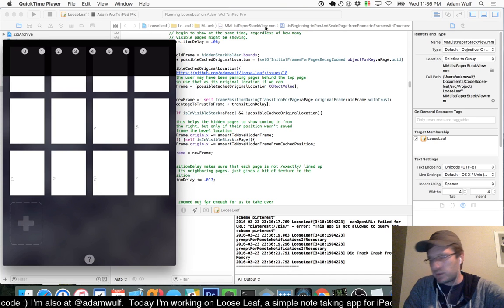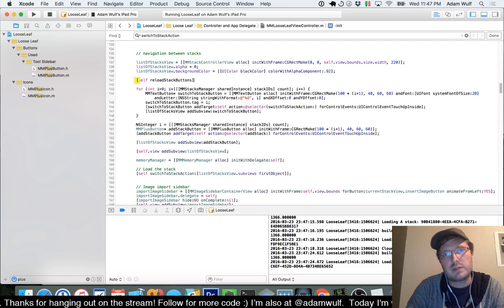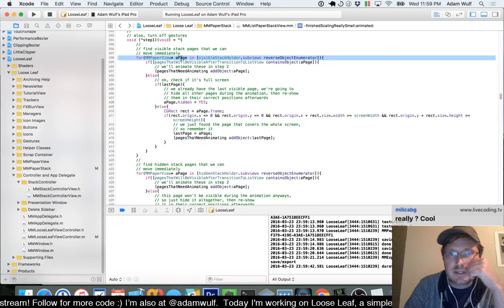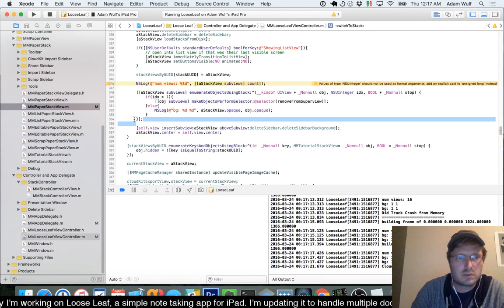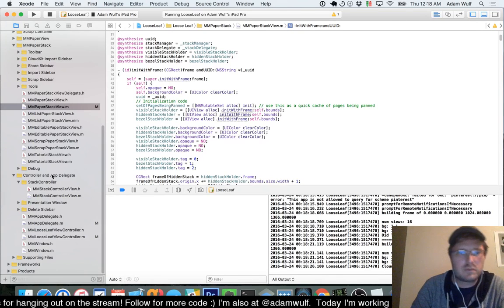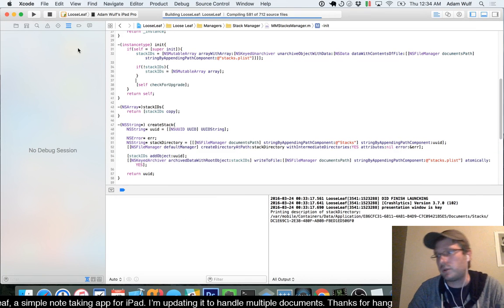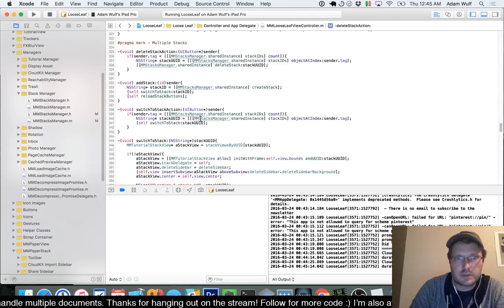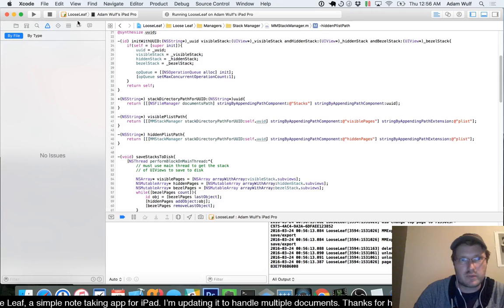Loose Leaf iOS Programming Livestream! #16 - Multiple Documents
Creating a highlighter tool for my note taking app Loose Leaf.

Some of the code I use on stream comes from my open source repos: